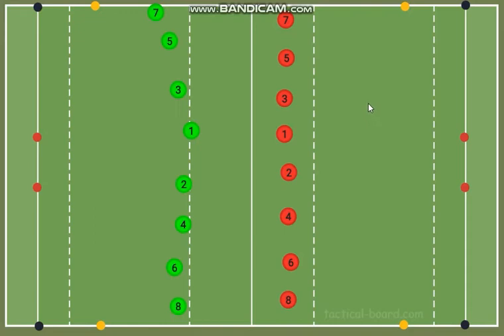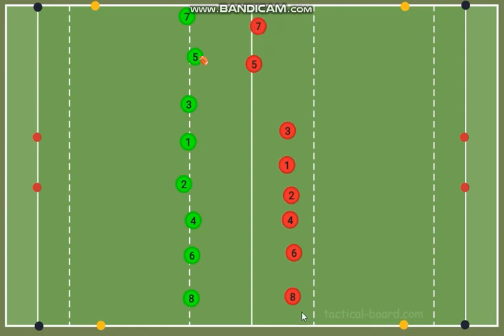Permanent Sweeper v Pendulum - Tagtics Video 3